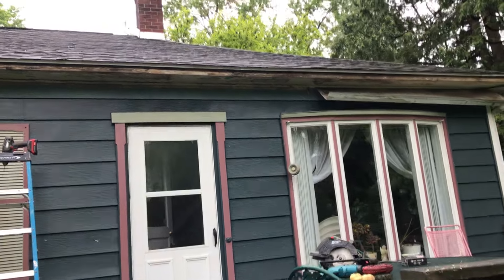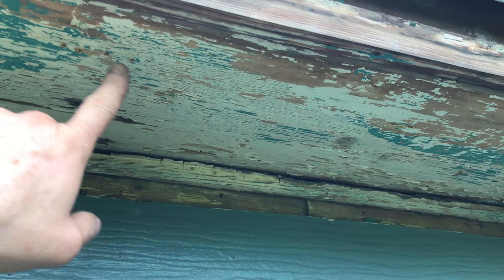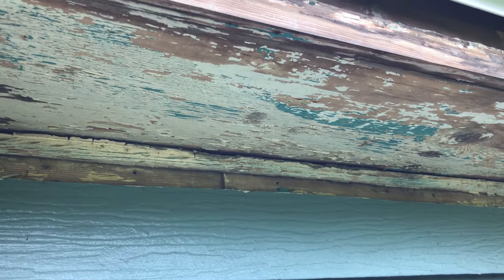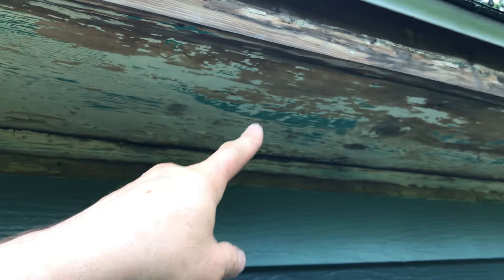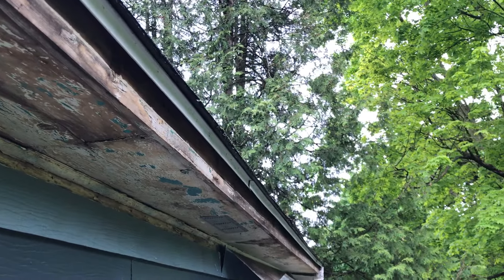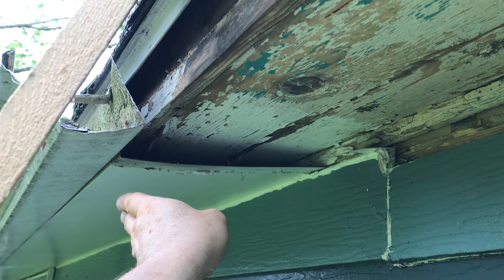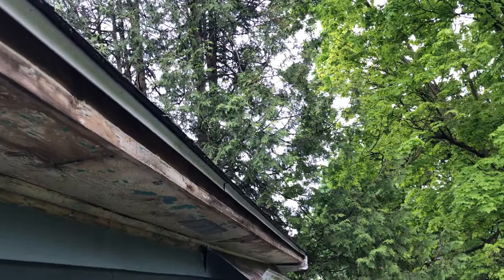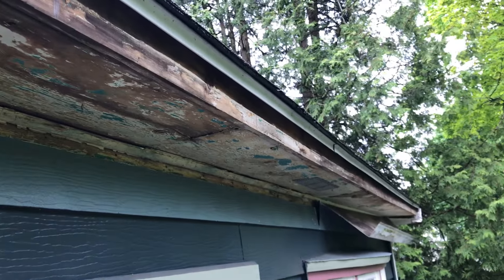Bungalow Deck Roof 13 ... Ready For First Eaves Build Out Board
From playlist "Zehr Estate, Waverly NY - Bungalow Roofs"@victorianestate